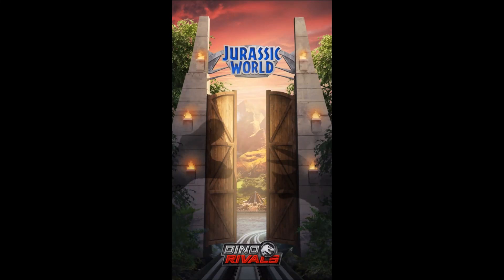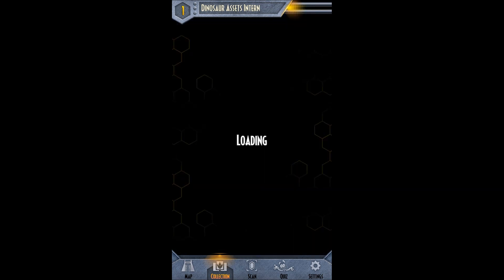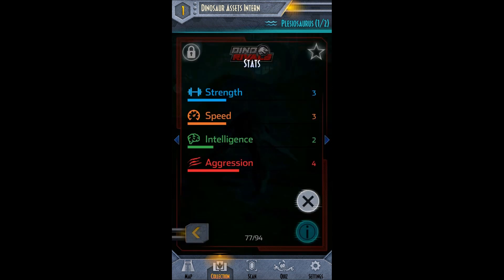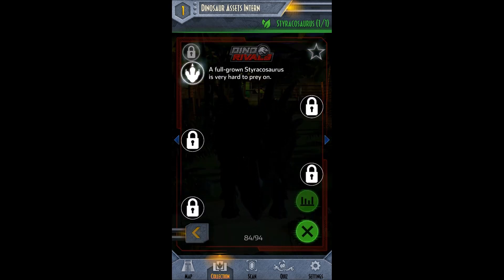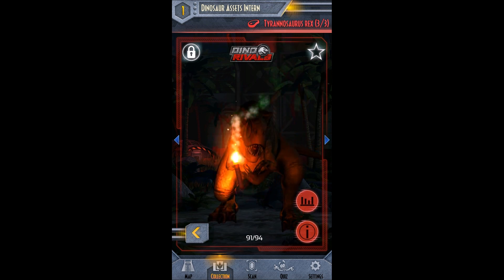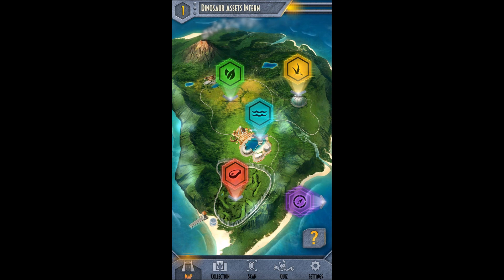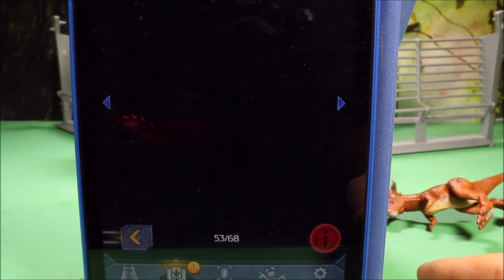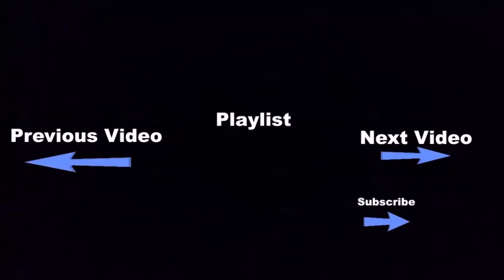New Jurassic World Dino Rivals Mattel Dinosaur Toys Fallen Kingdom Jurassic World Facts WD Toys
WD Toys Presents Jurassic World Fallen Kingdom Dino Rivals are here in the Jurassic World facts. Includes T Rex, Velociraptor Blue, Dracorex, Albertosaurus, Dimetrodon, Plesiosaurus, Stygimoloch, Suchomimus, Tapejara, Triceratops, and Raptor.
Mattel Vs Hasbro MattelRules Toys or Fallen Kingdom Toys Indominus Rex vs T-Rex Jurassic World 2. Photo is from Mattel Press.

New for 2016, Hasbro introduces a line of ferocious hybrid dinosaur figures that is sure to engage fans of all ages in prehistoric adventures! With the introduction of our predatory Pteramimus, cunning Carnoraptor, Hybrid Rampage Indominus rex massive Stegoceratops  the astonishing Dilophosaurus Rex, play will never be the same.